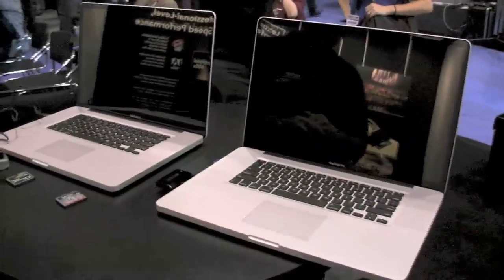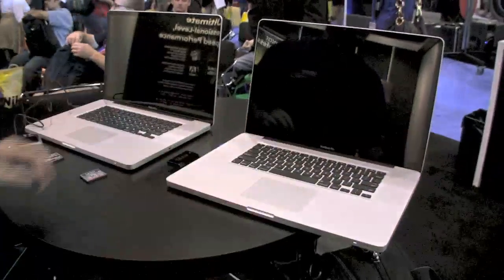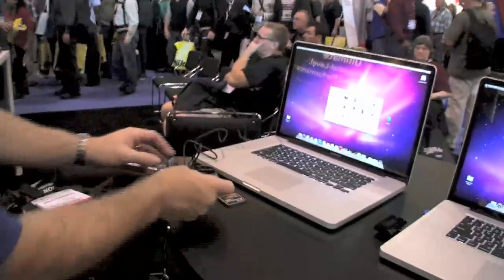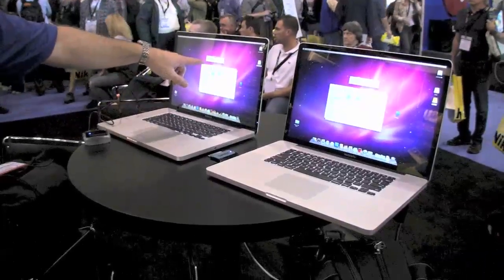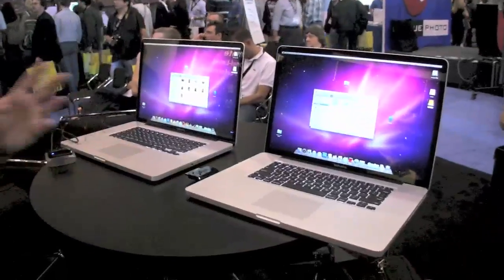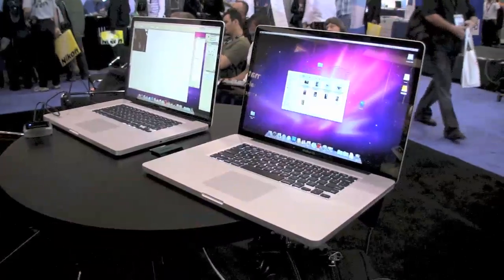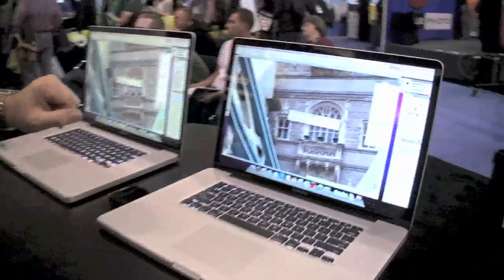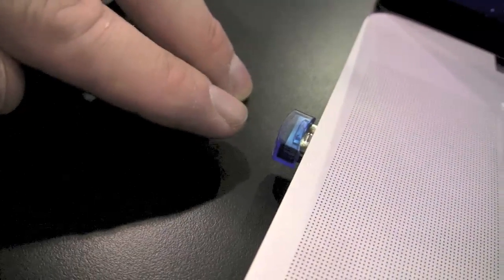Lexar and Crucial give you the gift of time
Last year we saw the Lexar 600x speed CF card do it's thing with a read/write speed that was blazing.
Now let's see a real time demo on how to speed up the workflow part of it all with Solid State hard drives, plus a back-up thumb drive that is literally about the size of your thumbnail.
for more photo-ness and weekly free stuff